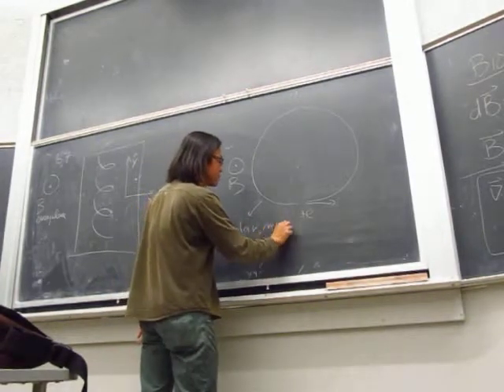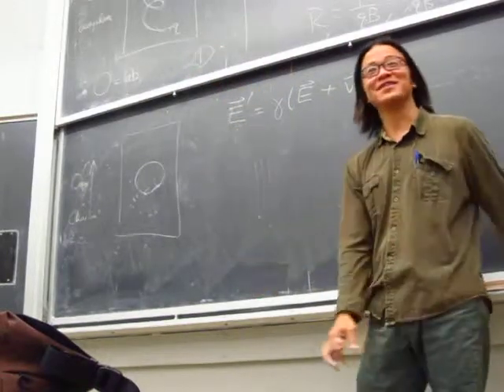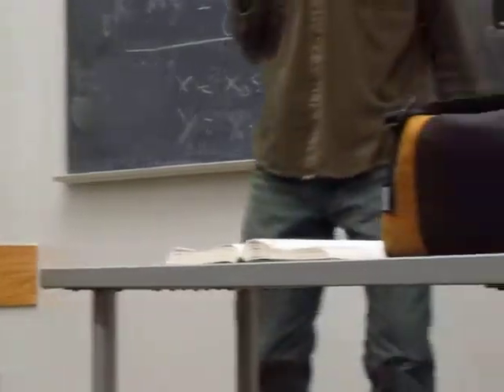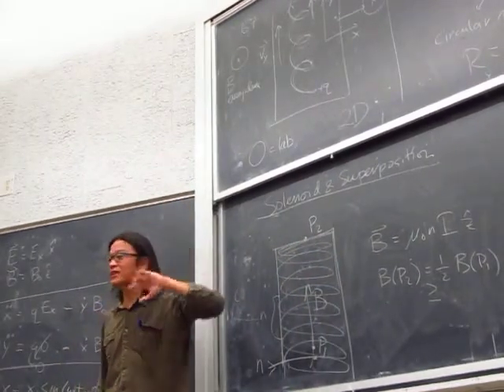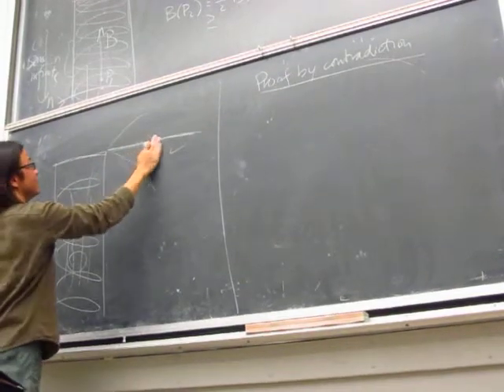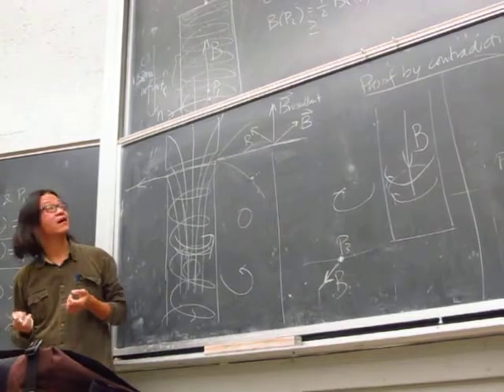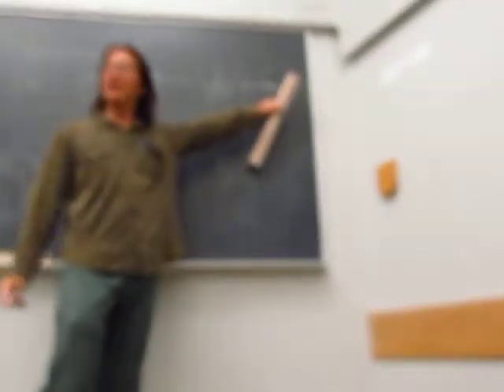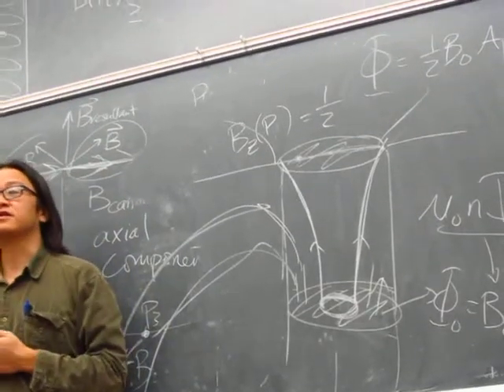H7B Discussion 11/18